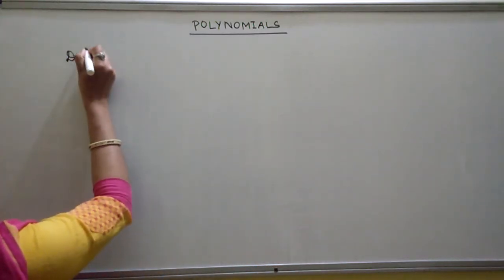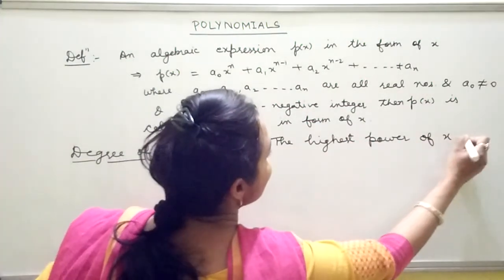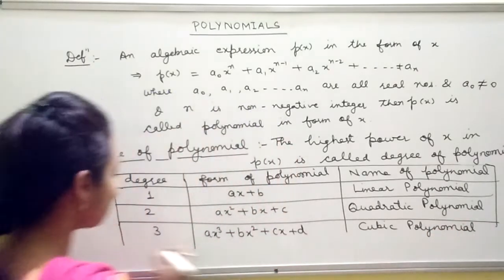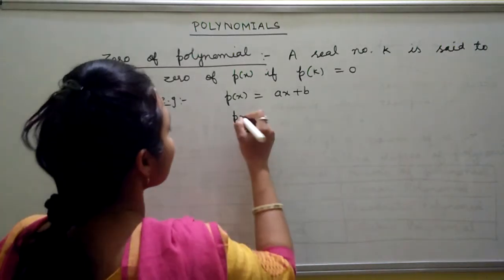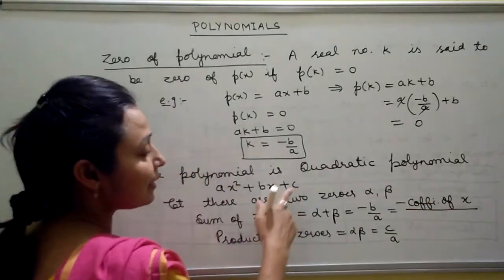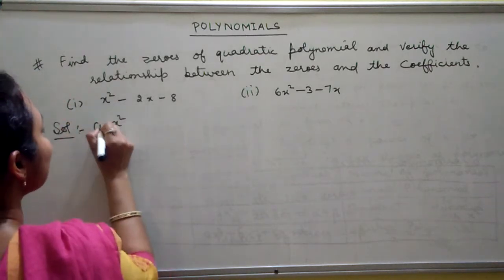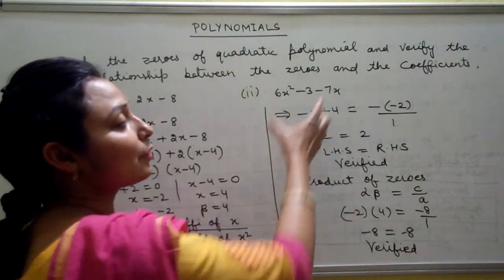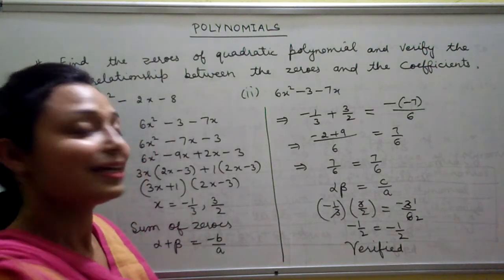Lecture of class X..Polynomial,degree and zeroes of polynomials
degree and zeroes of polynomials